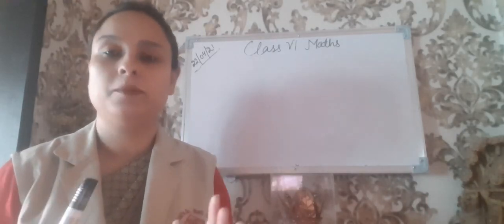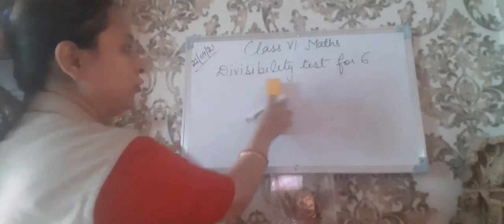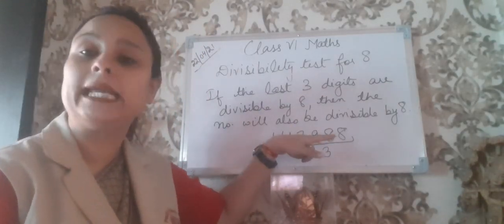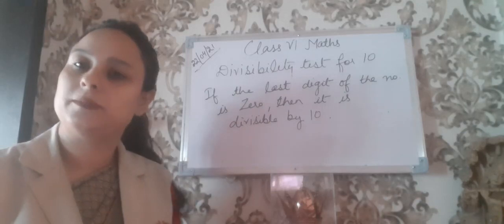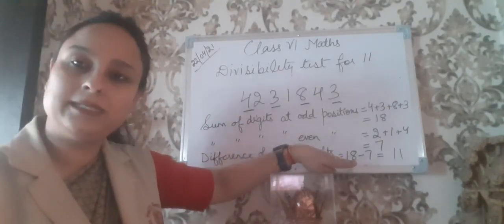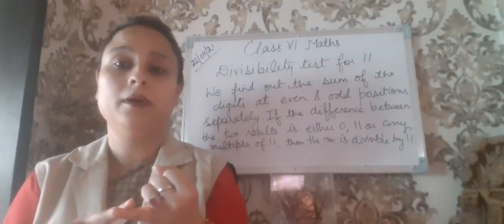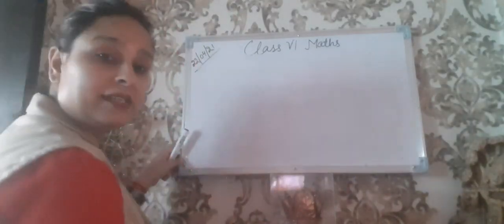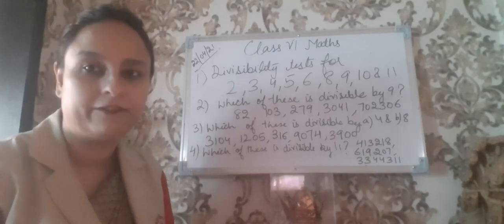Class 6 Maths Playing with numbers 22 04 21